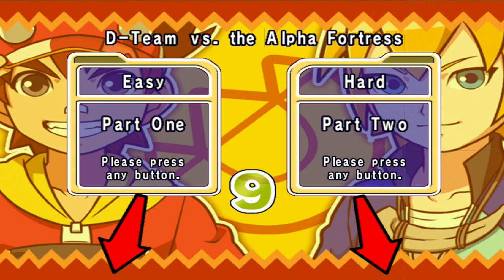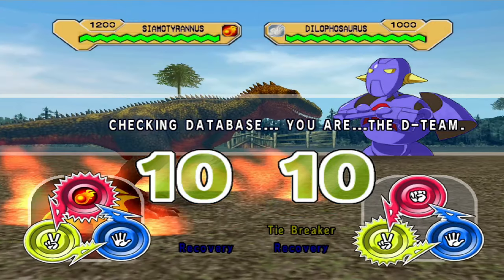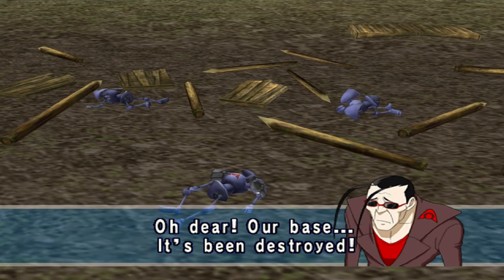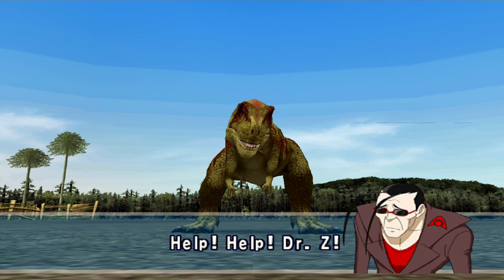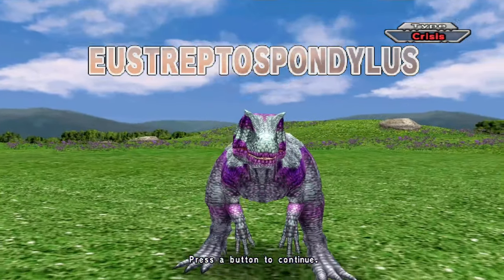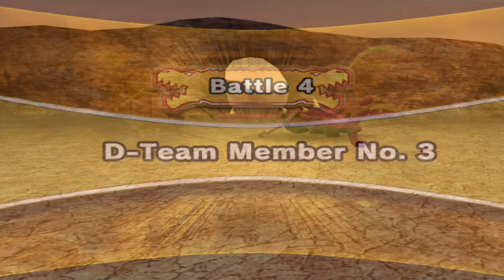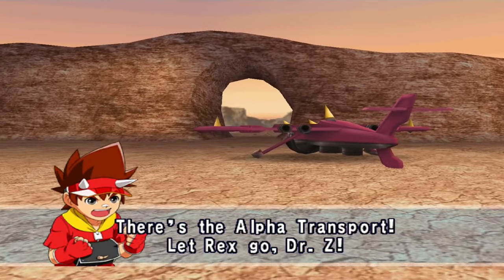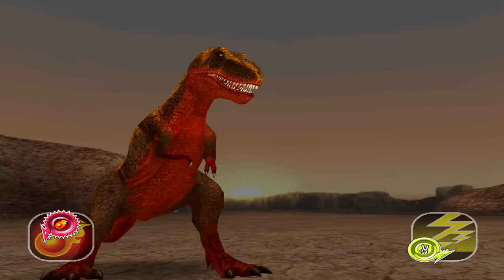Siamotyrannus Coming to Town | Dinosaur King Arcade (D-Team vs Alpha Fortress) (恐龙王街机) | Easy Mode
The dinosaur that you have to see to believe, Siamotyrannus.